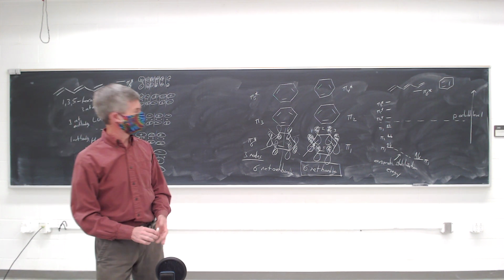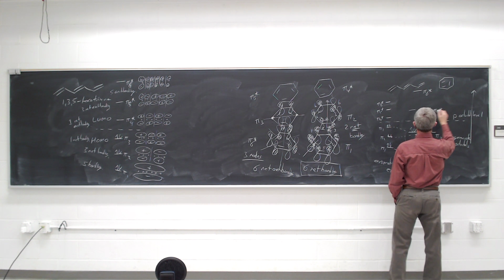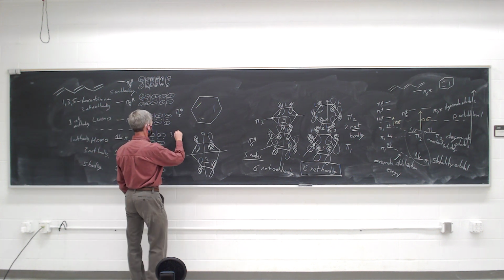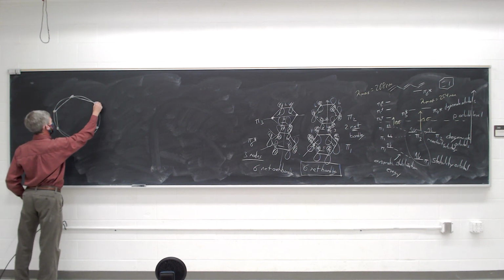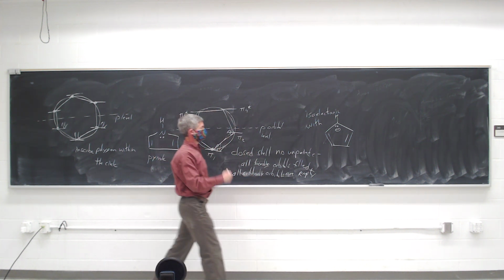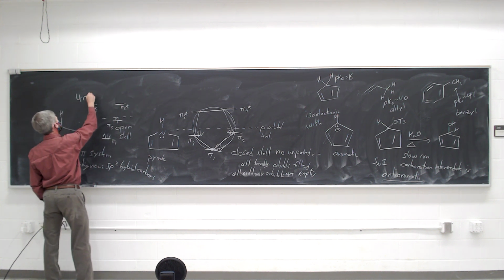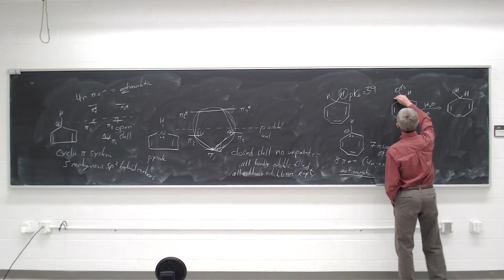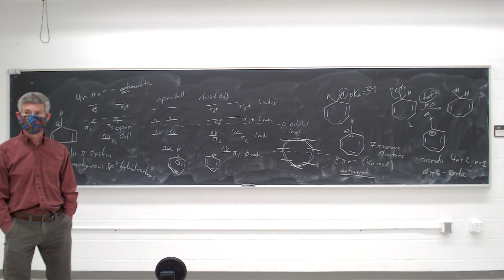Aromatic systems and orbital energy diagrams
This video completes the sketches of the molecular orbitals and the orbital energy diagram for benzene, briefly touches on the difference in the UV/Visible absorptions for the cyclic 6 pi electron system vs the acyclic 6 pi electron system, and then describes the orbital energy diagram for pyrrole (isoelectronic with cyclopentadienyl anion), the cyclopentadienyl cation (antiaromatic with 4n pi electrons) and the cation and anion forms of the cycloheptatrienyl ring system.  (cation is aromatic with a closed shell, anion is anti-aromatic with an open shell.)